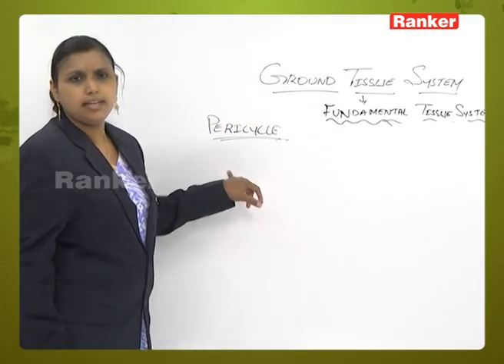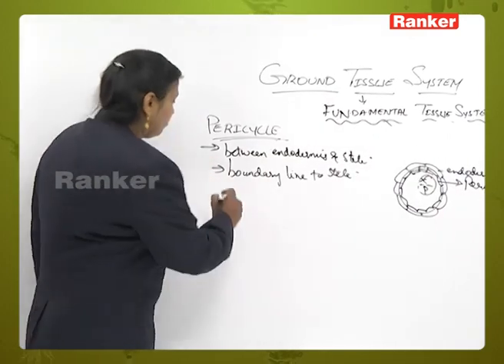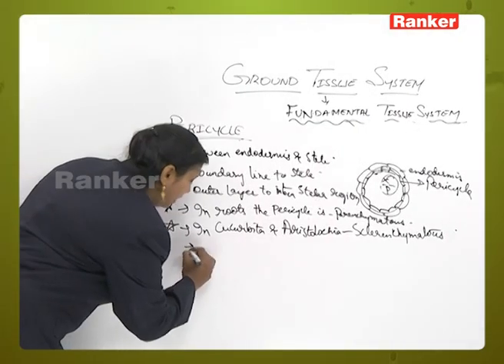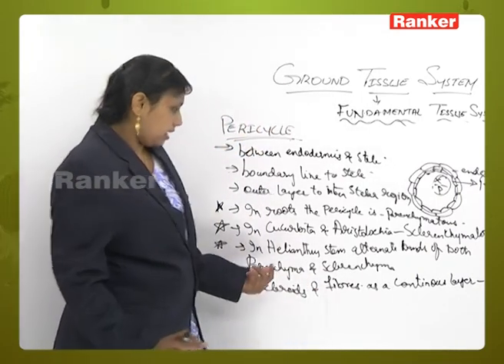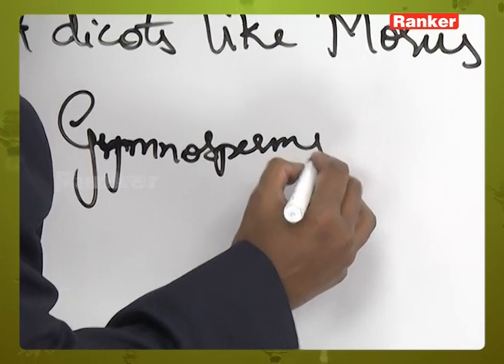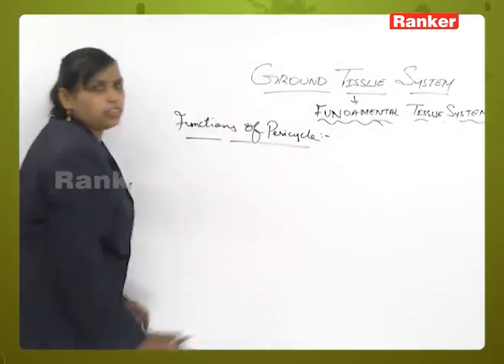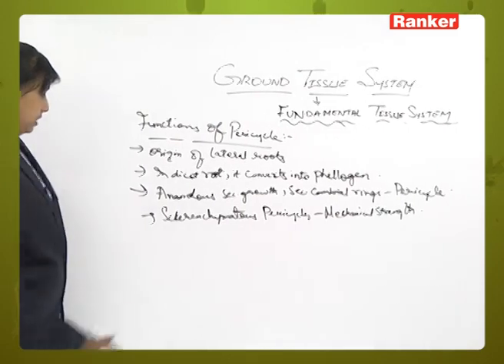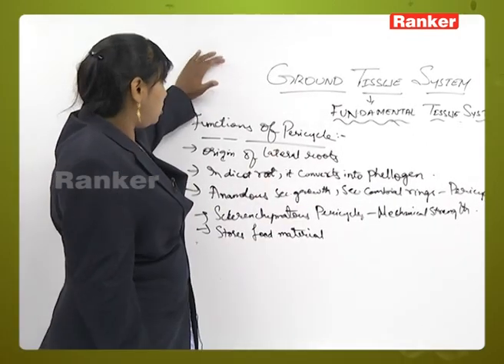Ground Tissue System - Pericycle | Tissue Systems | Internal Organization in Plants | Botany | NEET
This lecture video deals primarily with Ground Tissue System - Pericycle in Tissue Systems enclosed with Internal Organization in Plants which is briefly explained by Dr. Humera Nazneen Madam.